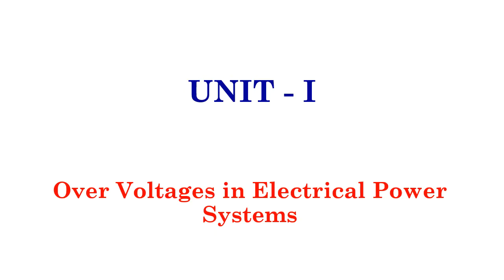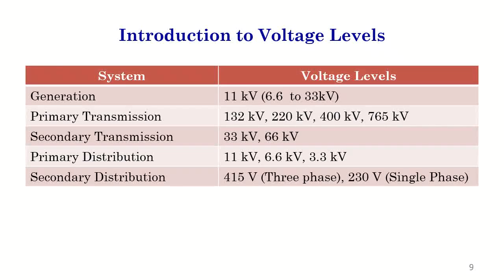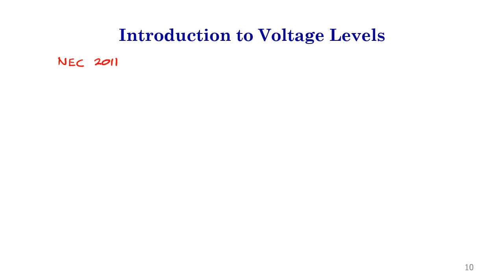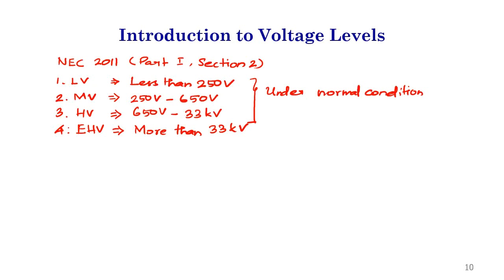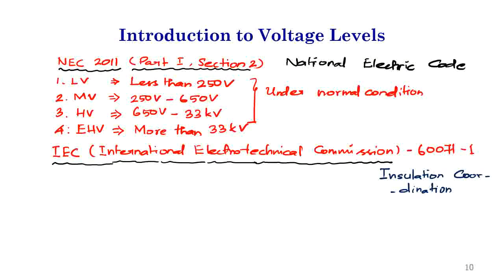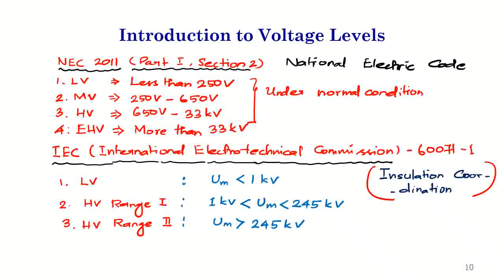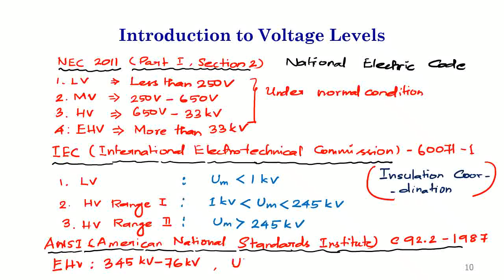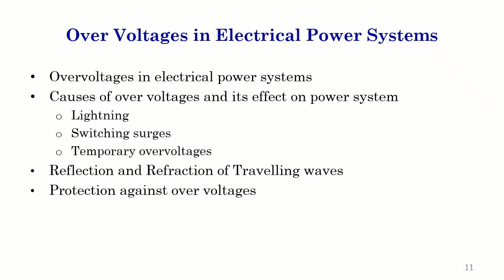High Voltage Engineering - Lecture 1 - Voltage Levels in Power Systems